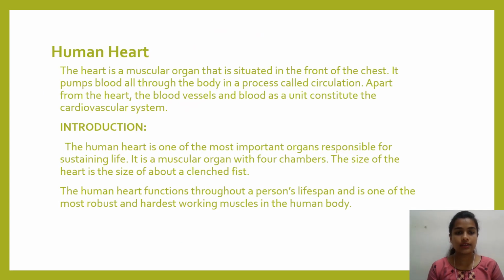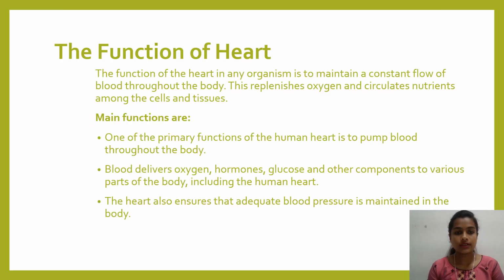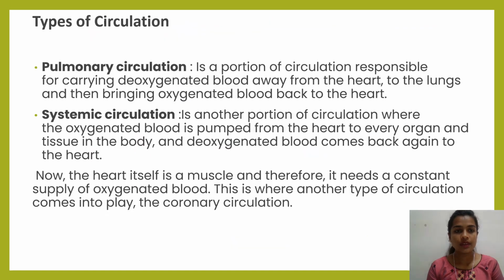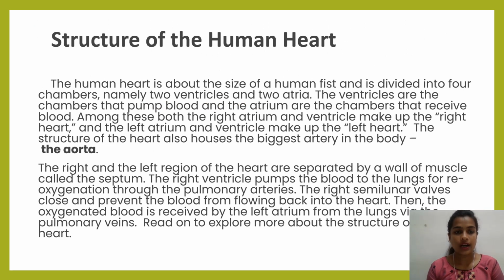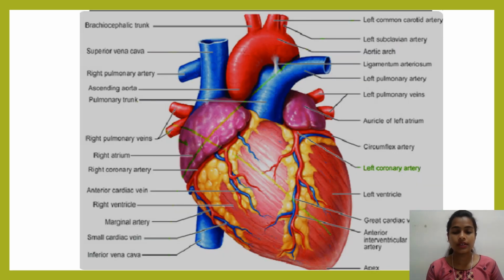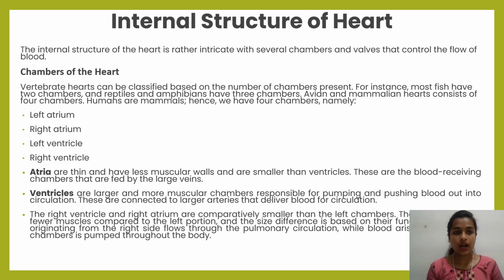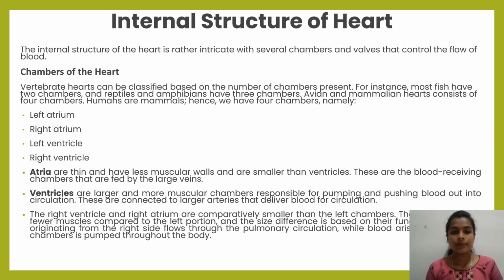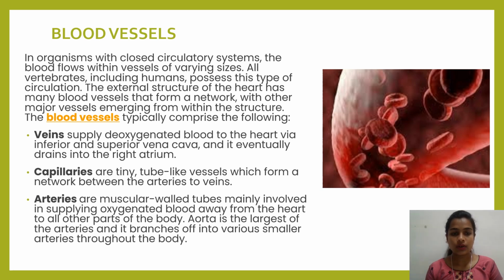Information to Human heart